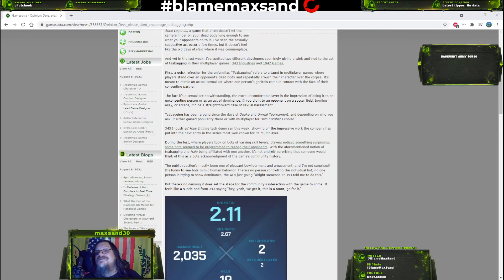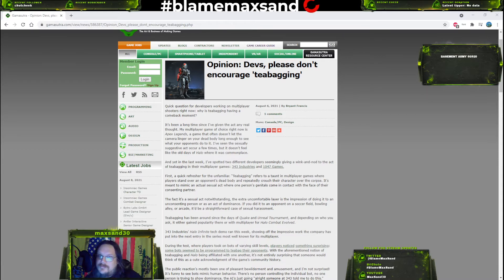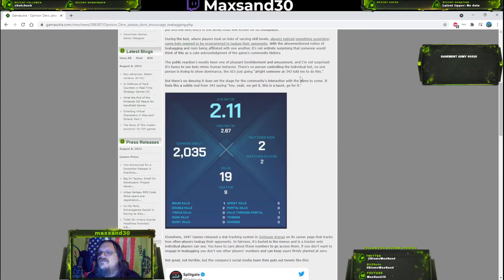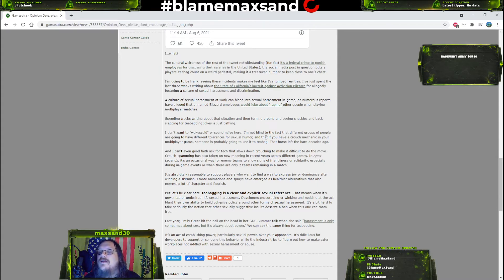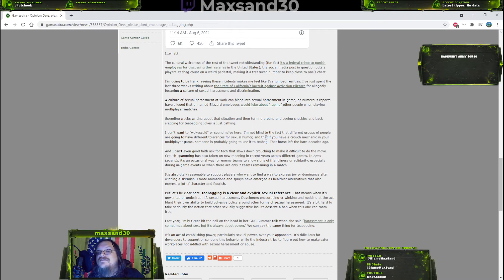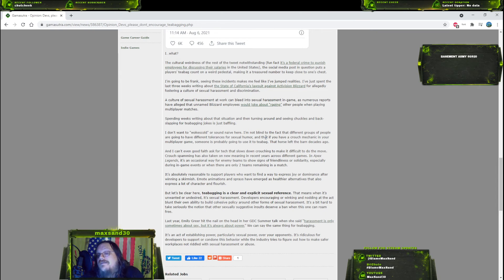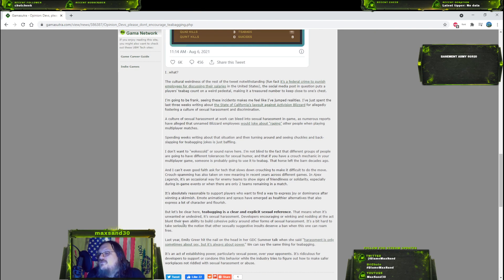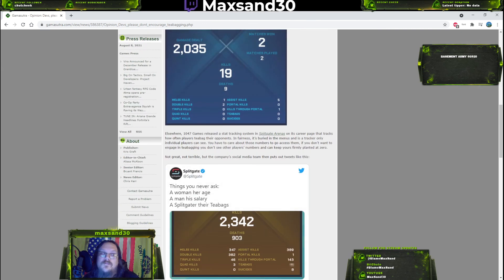Wokescolds Mad About Teabagging Resurgence In FPS Games.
Gamasutra writer is super mad about 343 making bots teabag in Halo Infinite, writes shitty article.